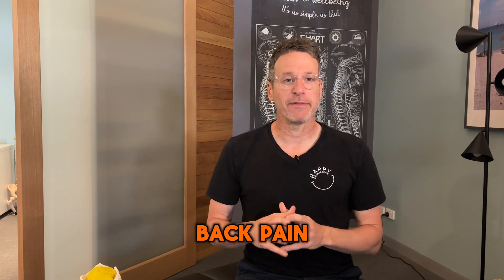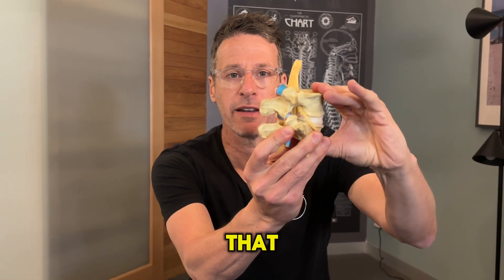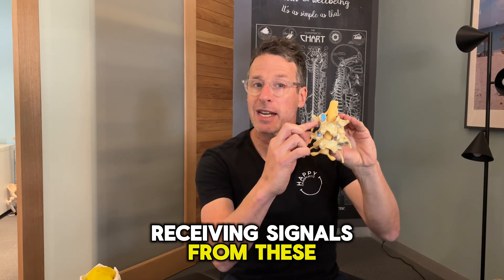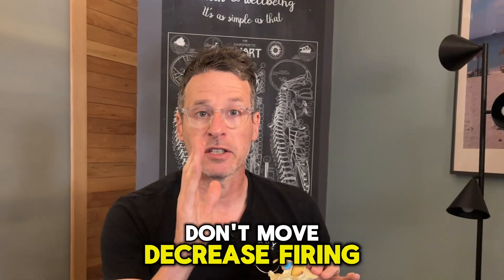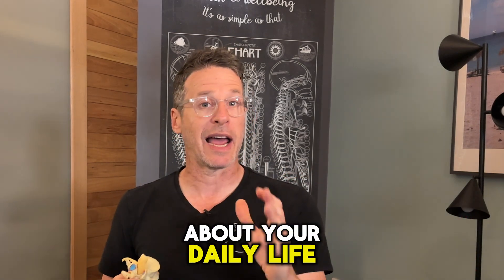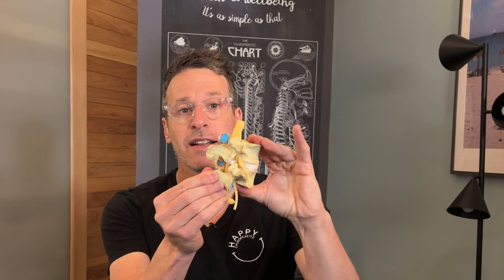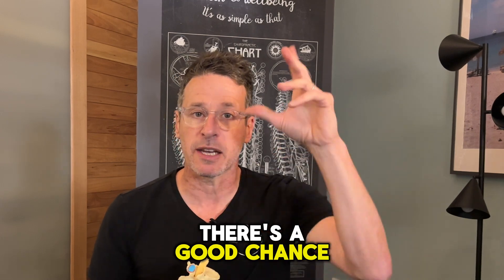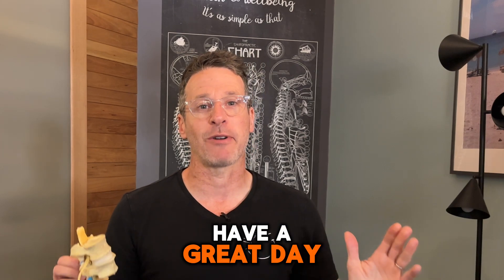Exploring the Science of Back Pain | Back Pain Causes and Solutions Explained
Are you tired of living with back pain? Do you want to know the real causes of your back pain and how to fix it for good?

In this video, we'll dive into the science behind back pain, exploring the most common causes and explaining the solutions you can start using today to alleviate your discomfort. From muscle imbalances to poor posture, and from herniated discs to degenerative conditions, we'll cover it all.

You'll learn how to identify the underlying causes of your back pain and take the first steps toward a pain-free life. So, if you're ready to say goodbye to back pain and hello to a stronger, healthier you, watch this video now!

© Michael Bloom (Chiropractor)